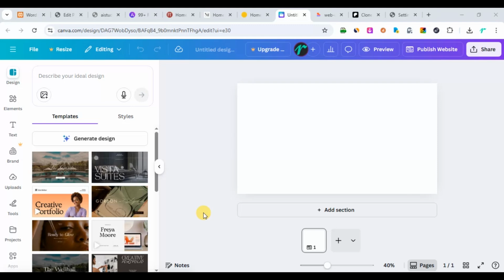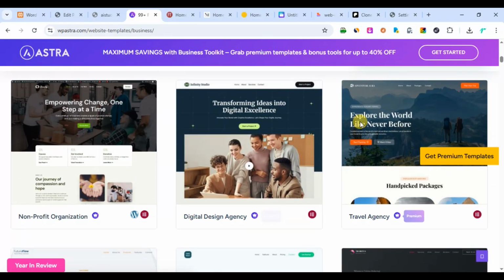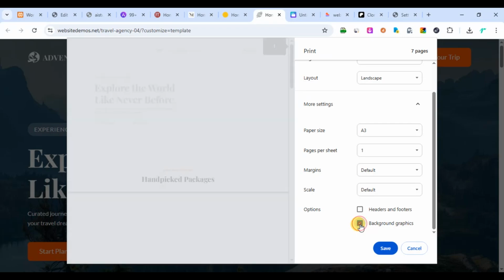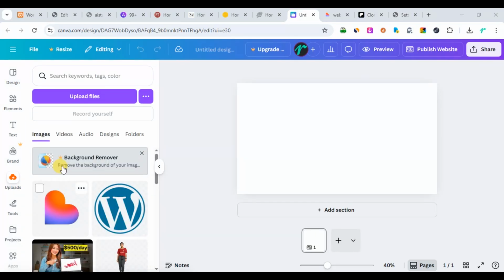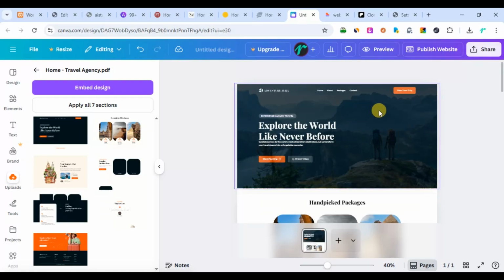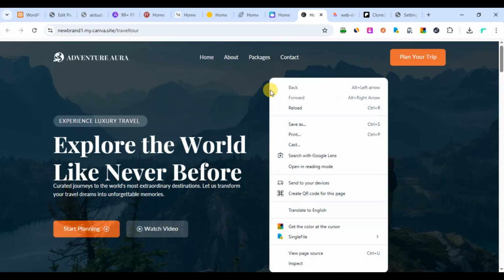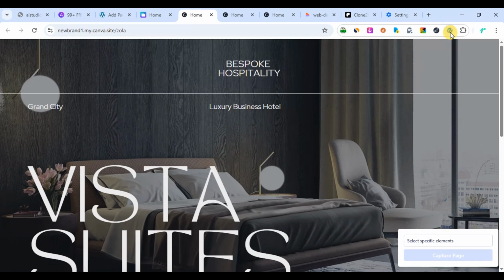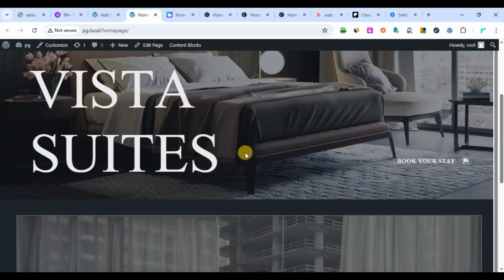Turn ANY Website into A Canva Website Template (in1Minute) | Also, How to Convert Canva to WordPress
In this video, you’ll learn how to clone or convert any website on the internet into a fully editable Canva website or Canva website template in under one minute. Whether the website is built with WordPress, Webflow, Wix, Squarespace, Shopify, HTML, or any other page builder, this method makes it easy to recreate the design inside Canva.

You’ll also learn how to convert Canva website templates into a WordPress website using the Clone2WordPress extension, allowing you to edit your Canva designs directly inside the WordPress Gutenberg editor.

🔥 What you’ll learn in this video:

* How to convert any website into a Canva website
* How to clone WordPress websites into Canva
* Best layout settings for importing websites into Canva
* How to edit imported website designs in Canva
* How to publish a Canva website
* How to convert Canva website templates into WordPress
* How to use the Clone2WordPress extension
* How to edit Canva designs inside WordPress

This tutorial is perfect for web designers, beginners, Canva users, WordPress users, freelancers, and digital creators who want to quickly recreate website designs without coding.